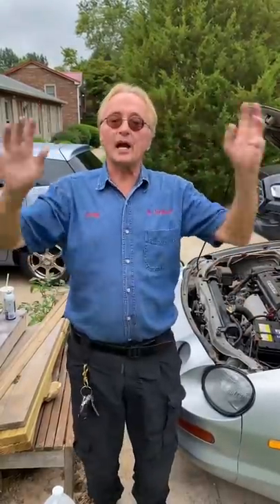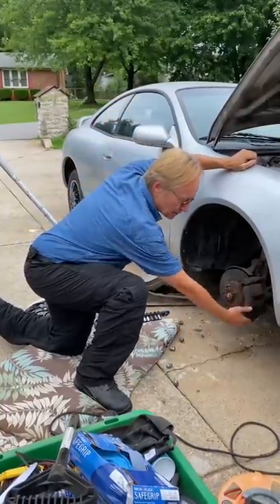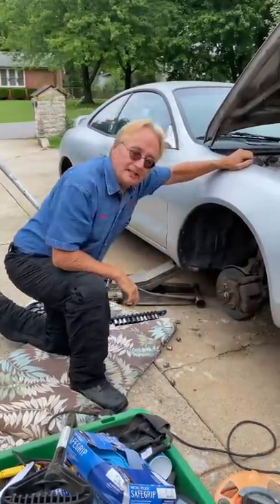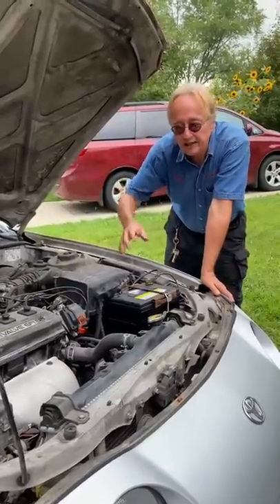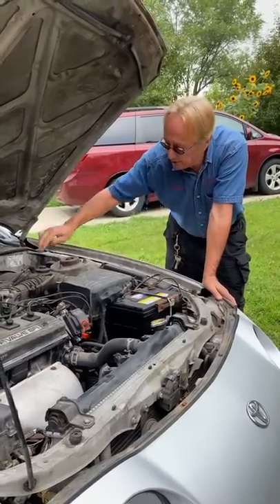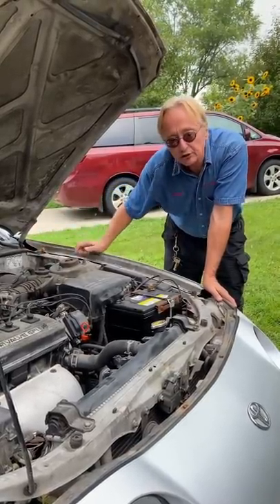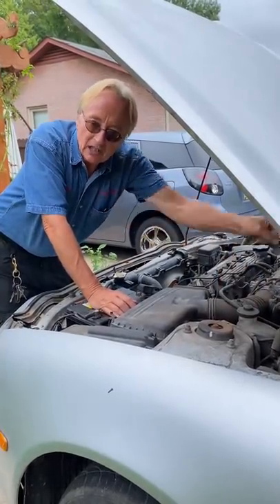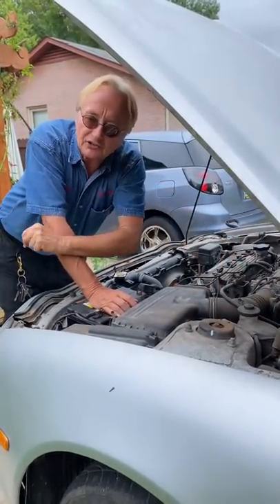If Your Car Does This, Stop Driving Right Now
This Will Kill You

⬇️Scotty’s Top DIY Tools:
1. Bluetooth Scan Tool
2. Mid-Grade Scan Tool
3. My Fancy (Originally $5,000) Professional Scan Tool
4. Cheap Scan Tool
5. Dash Cam (Every Car Should Have One)
6. Basic Mechanic Tool Set
7. Professional Socket Set
8. Ratcheting Wrench Set
9. No Charging Required Car Jump Starter
10. Battery Pack Car Jump Starter